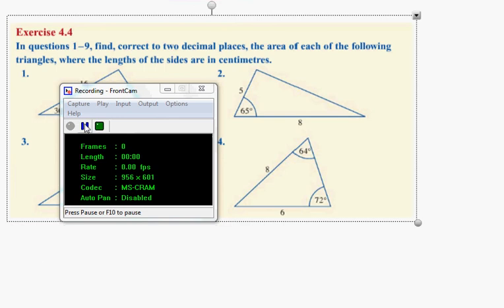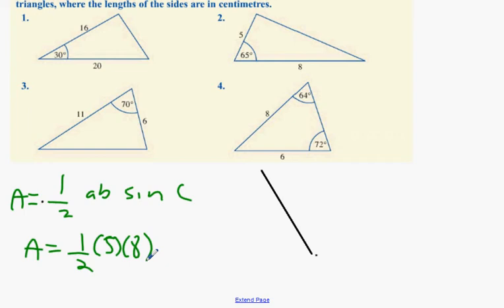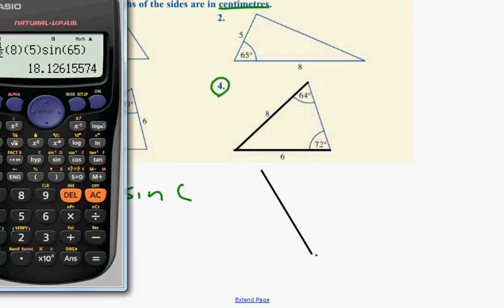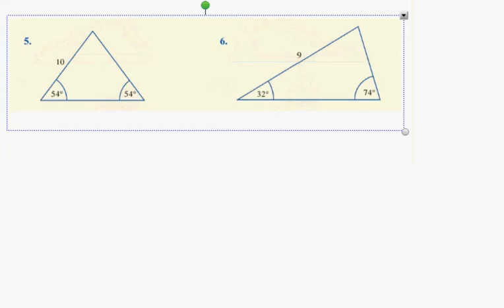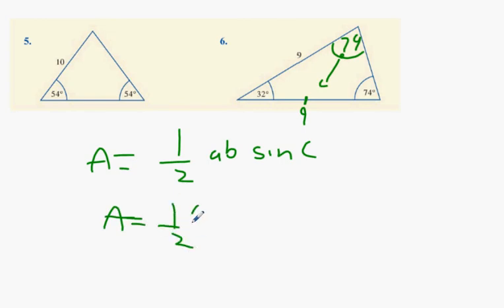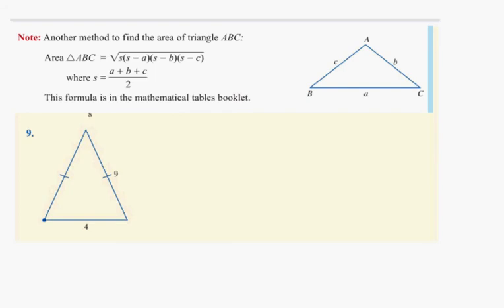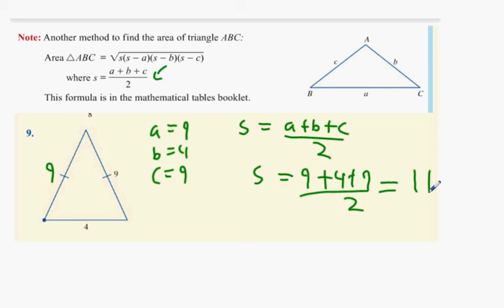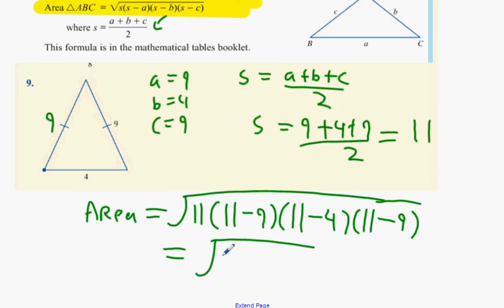5th trig 4 4 q2q4q6q9